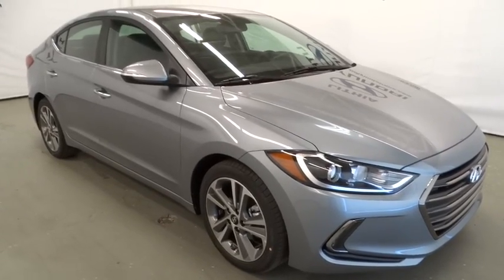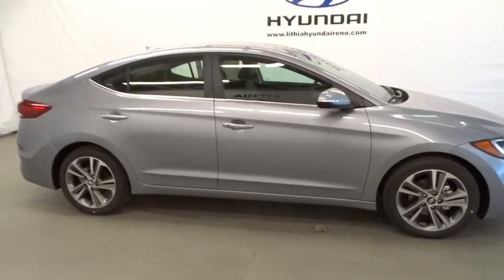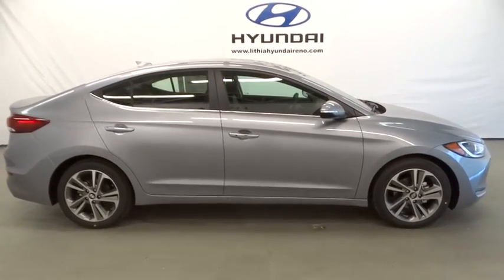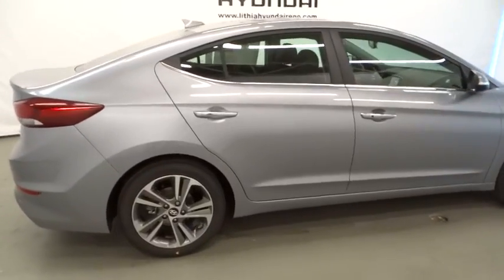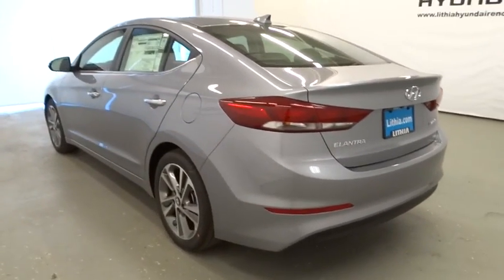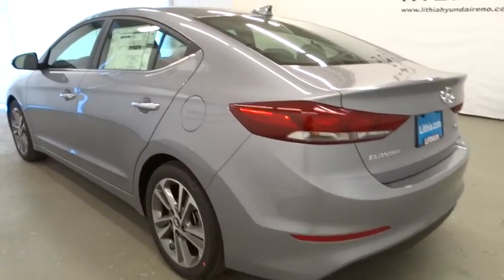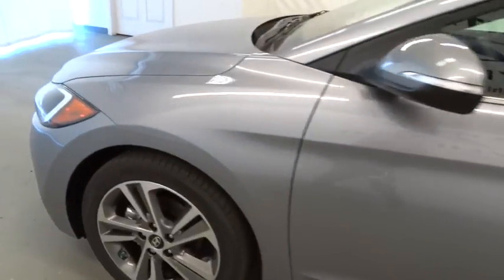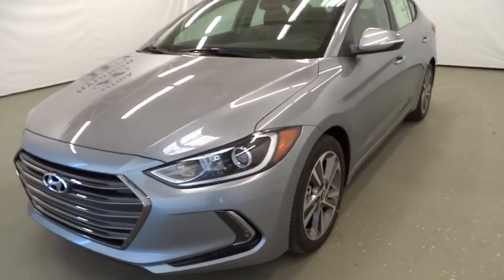2017 HYUNDAI ELANTRA Reno, Carson City, Northern Nevada, Sacramento, Roseville HH036710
2017 HYUNDAI ELANTRA

Heated Leather Seats, Dual Zone A/C, Satellite Radio, Alloy Wheels, Back-Up Camera, Keyless Start, Onboard Communications System, iPod/MP3 Input. Limited trim. EPA 37 MPG Hwy/28 MPG City! SEE MORE!br /br /KEY FEATURES INCLUDEbr /Leather Seats, Heated Driver Seat, Back-Up Camera, Satellite Radio, iPod/MP3 Input, Onboard Communications System, Aluminum Wheels, Keyless Start, Dual Zone A/C, Heated Seats, Heated Leather Seats. MP3 Player, Keyless Entry, Remote Trunk Release, Steering Wheel Controls, Child Safety Locks. br /br /EXPERTS ARE SAYINGbr /Great Gas Mileage: 37 MPG Hwy. br /br /WHY BUY FROM USbr /Lithia Hyundai of Reno sells new Hyundai's, certified pre-owned Hyundai's, and used cars, trucks, and SUV's! We have excellent finance options as low as 0% on select models, in addition to all avilable Hyundai incentives and rebates! We also specialize in second chance financing! We are located in Northern Nevada at 2620 Kietzke Ln. Our hours are Monday-Saturday 8: 30am - 8pm and Sundays 10am - 6pm. 100% customer satifaction is our priority! You may qualify for additional rebates; see dealer for details.  br /